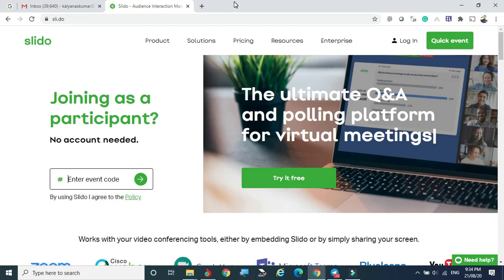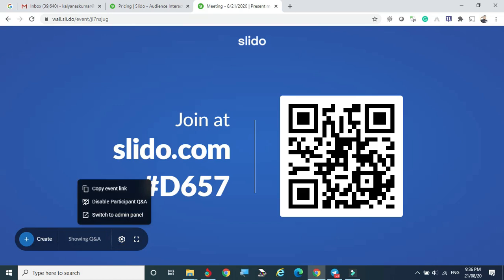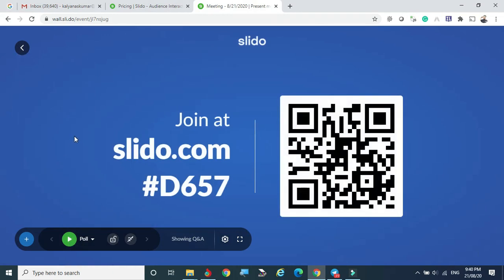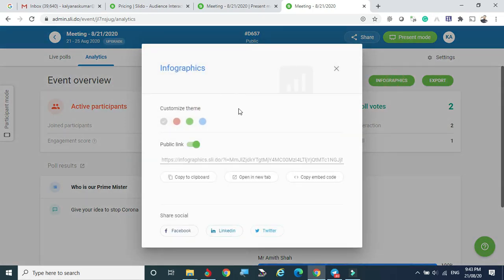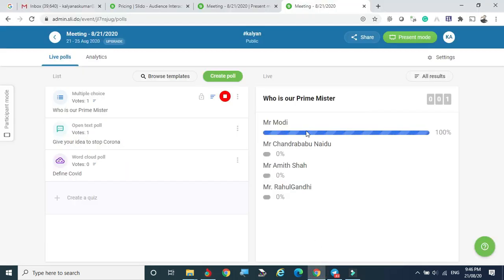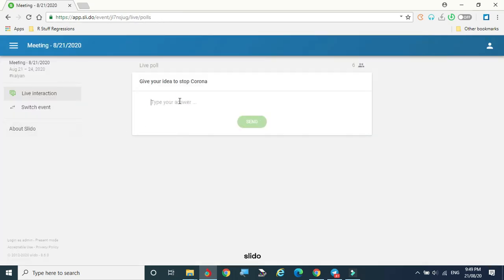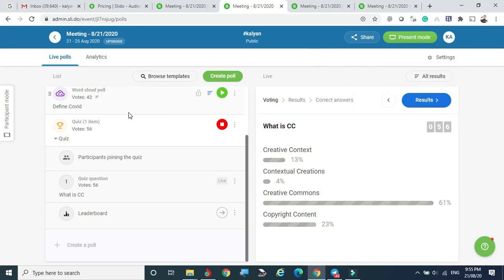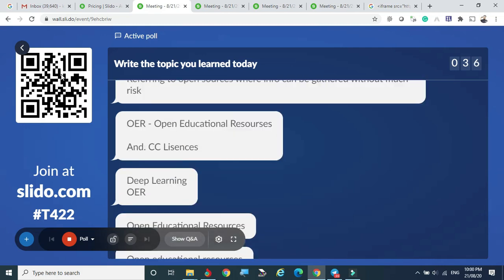Slido - The voice to the Entire Audience | Success Mantra For All Virtual / Physical Events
Hello Guys

In this video, I have shown you how to use Slido Tool and its application.
Slido Empowers your audience to ask questions, vote in polls and is a part of the discussion by using a simple Q&A and polling tool. Specifically, during Seminars/Conferences/Events/Business Gathering/Events etc you can attend everyone’s question and every participant become part of your program.